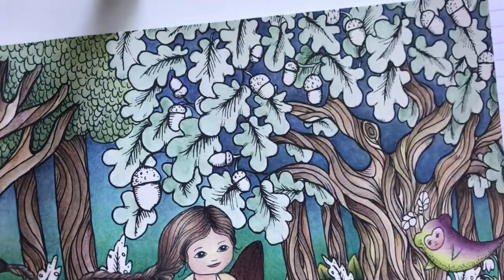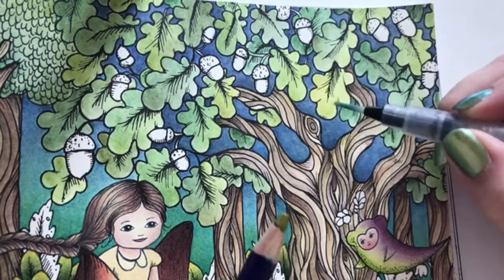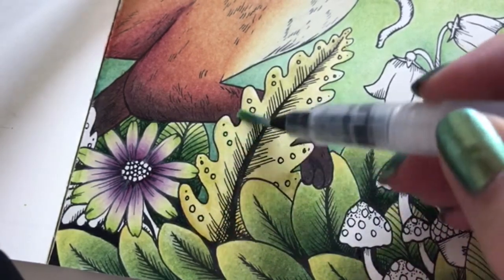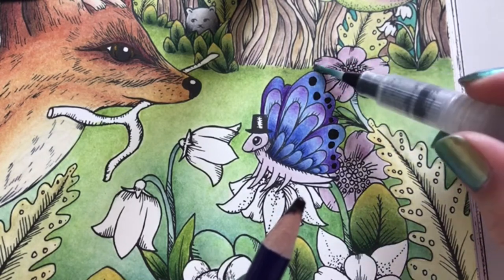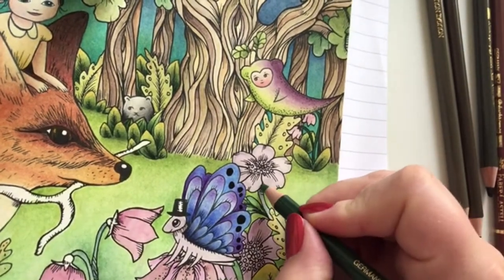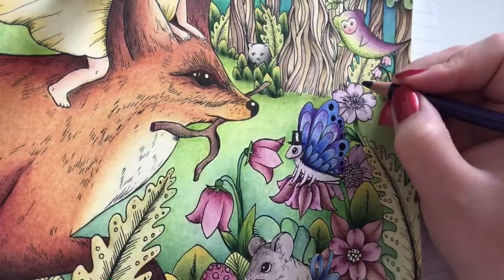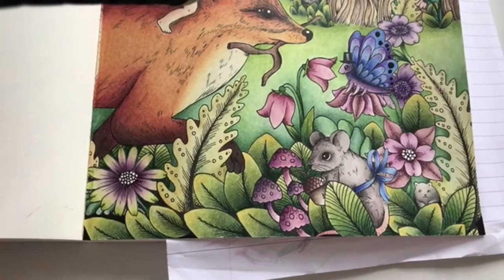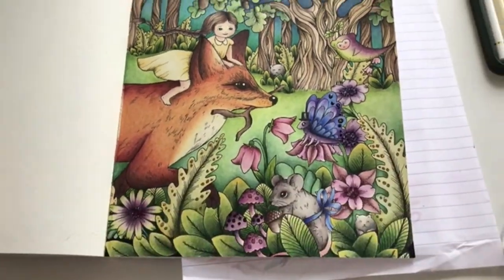LIVESTREAM: Coloring with Inktense, Polychromos and nail polish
Hello friends!

In this livestreams I'm working with Derwent Inktense, Faber-Castell Polychromos and yes, nail polish. The book is Vivi söker en vän by Maria Trolle.

Make sure to watch the video in HD to get the best experience.

I'll do my best to give you a good answer.

Remember to always tag me (on Instagram, @Alwayscoloring) or share the link to the video, if you're coloring along from my tutorials or livestreams and share your work.

I'm coloring live on Instagram a couple of times a week. My Instagram followers have been begging me to post my livestreams on youtube, so that's what I'll do.

You can see my livestreams and everything I'm coloring on my Instagram account.